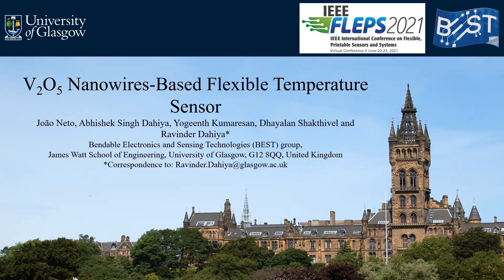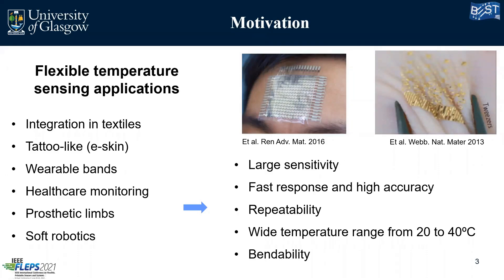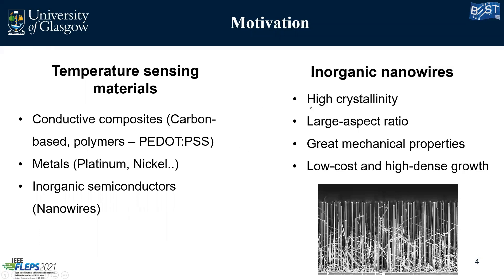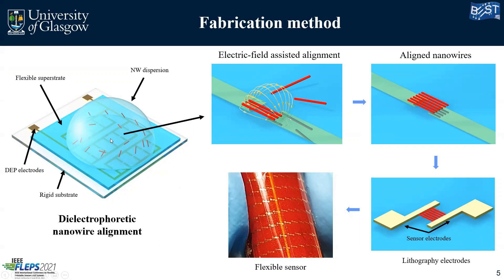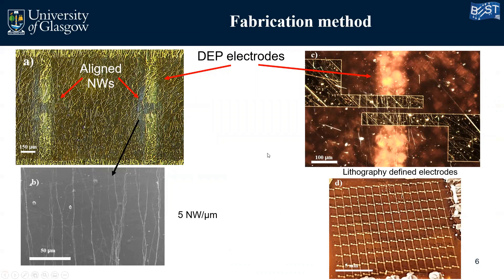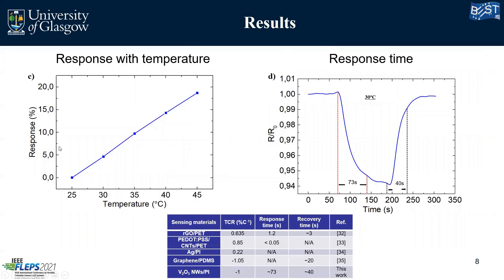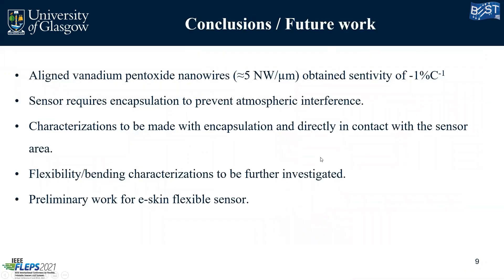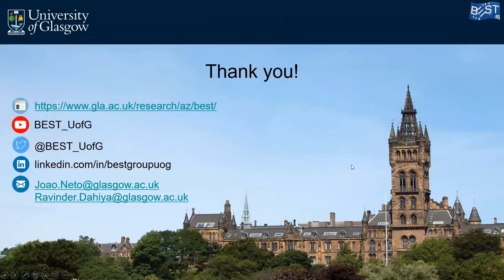V2O5 Nanowires-Based Flexible Temperature Sensor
Title: V2O5 Nanowires-Based Flexible Temperature Sensor
Author: Joao Neto, Abhishek Singh Dahiya, Yogeenth Kumaresan, Dhayalan Shakthivel, Ravinder Dahiya

Abstract: We report a sensitive flexible temperature sensor based on vanadium pentoxide (V2O5) NWs. To achieve high temperature sensitivity and uniformity in device performance across large area, an array of 10x15 devices was developed using an ensemble of V2O5 NWs precisely assembled using dielectrophoresis (DEP). Using the optimized DEP conditions (200 Vpp and 500 kHz), we have achieved NW density of ~0.1 NW/µm per device. The electrical resistance of the fabricated temperature sensor is measured in the temperature range from room temperature to 45 °C, with sensitivity of ~0.01 ºC-1, response time of ~73s and recovery time of ~40s.